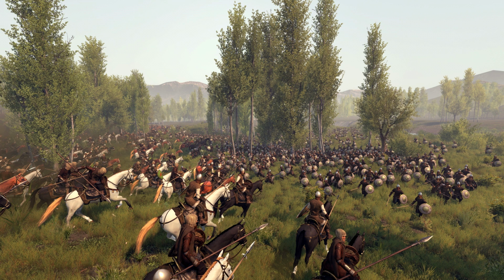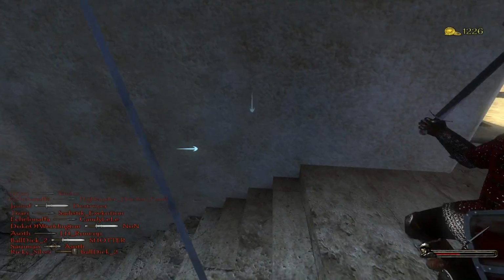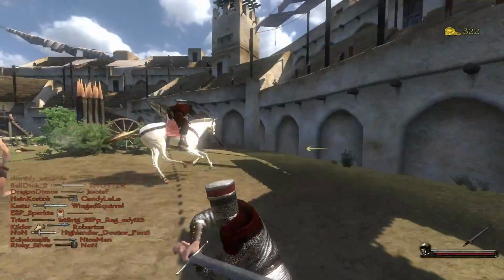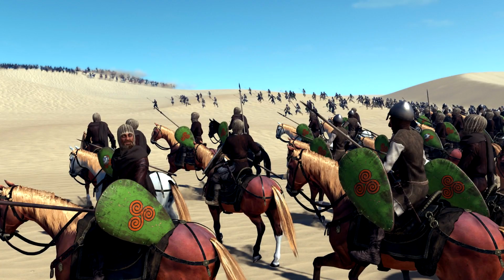NEW BANNERLORD SCREENSHOTS! - Battles, Cities, Weapons - Mount And Blade II: Bannerlord